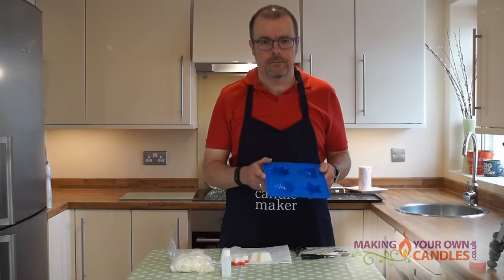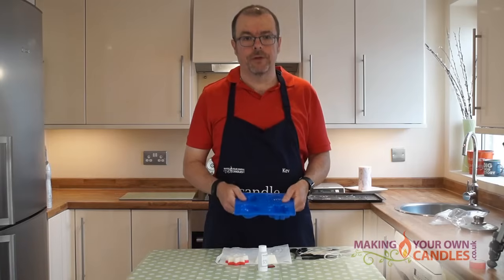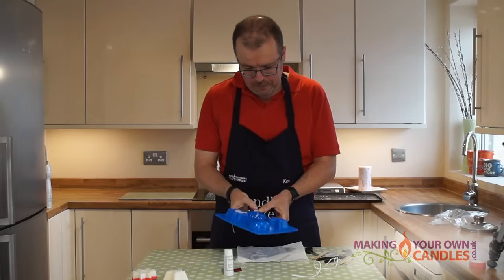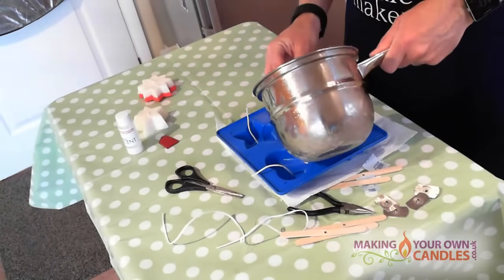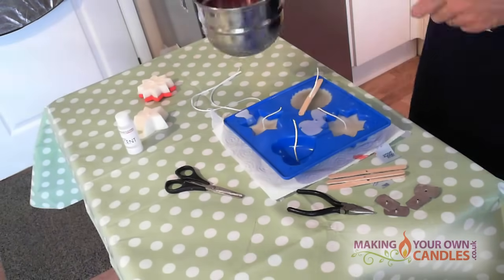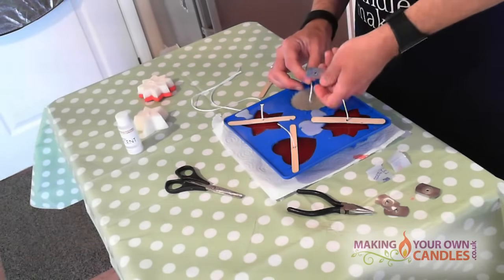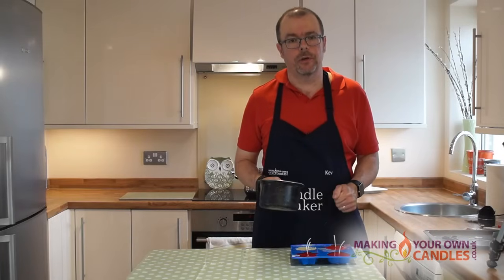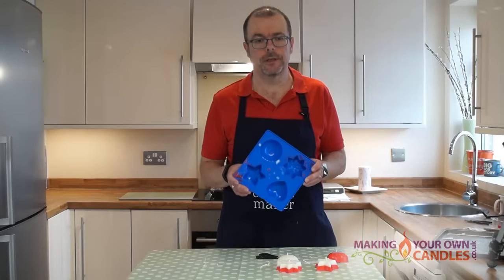How to make layered soy candles using a tray mould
Kevin Partner from MakingYourOwnCandles.co.uk demonstrates how to make layered soy candles using a plastic tray mould.